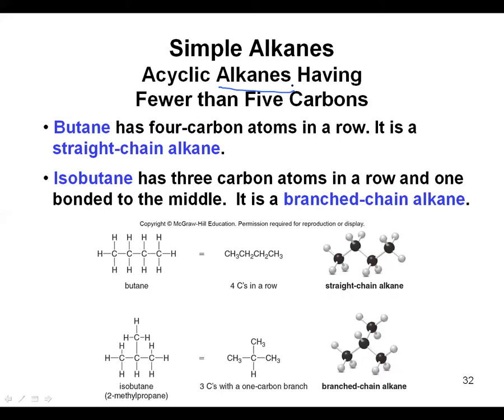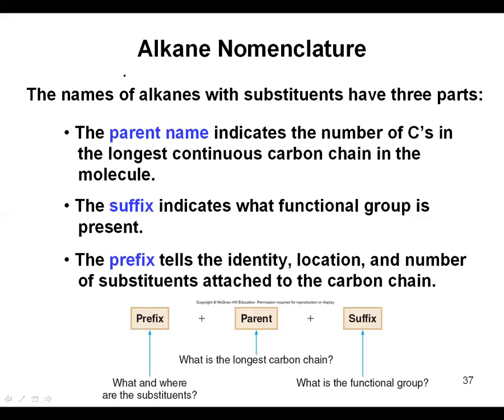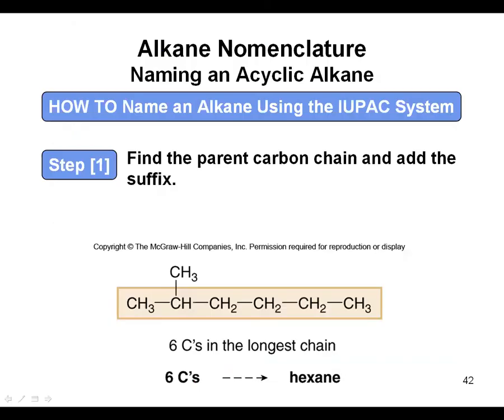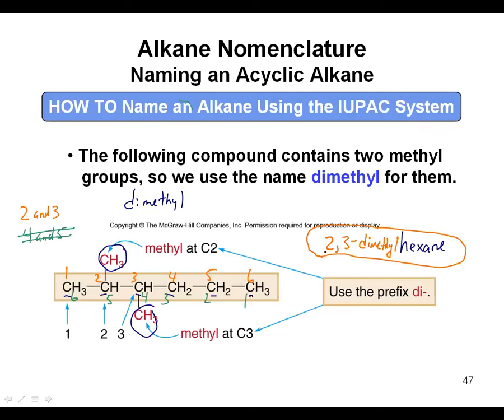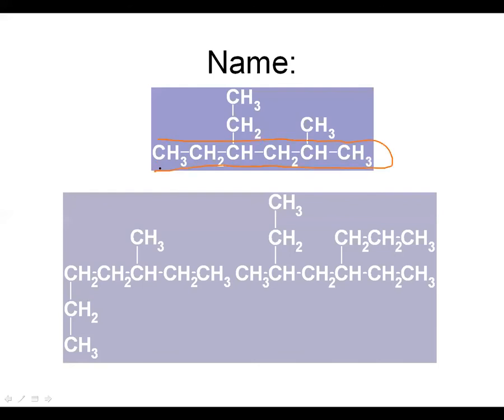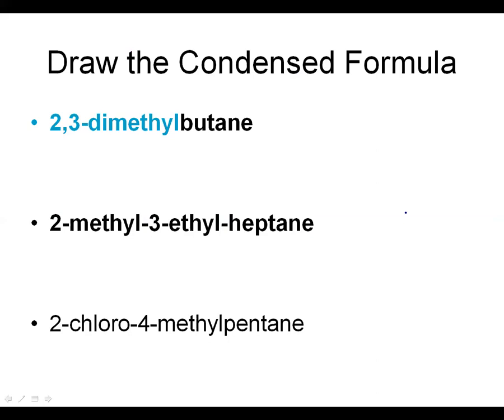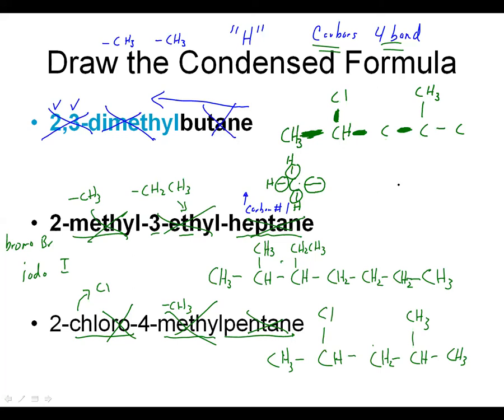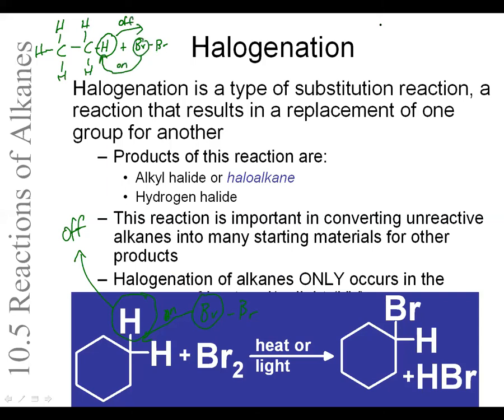Chem 2A Lecture 6/3/20 (Ch 11 and 12)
We lectured on Ch 11 and 12 (Organic chemistry, IUPAC nomenclature of alkanes, reactions and properties of alkanes)